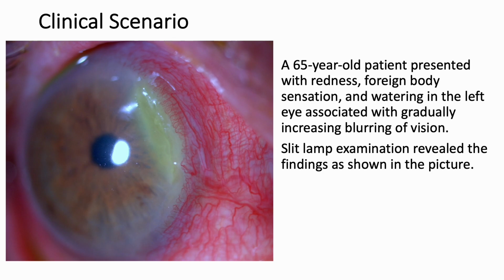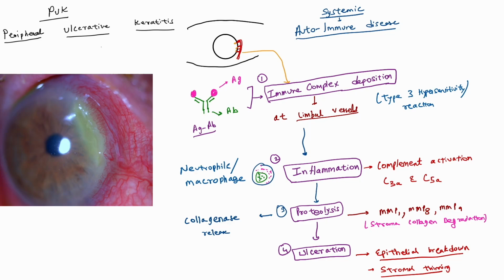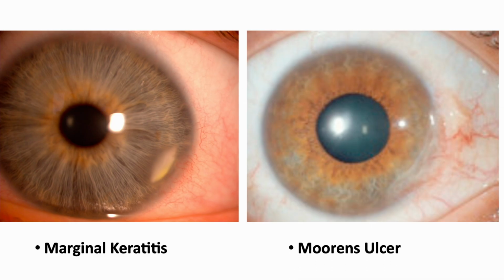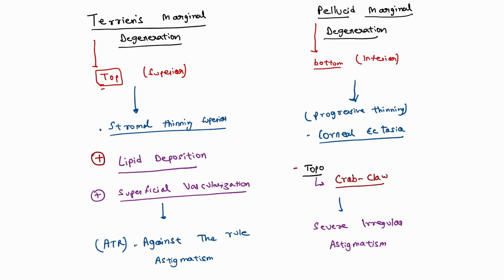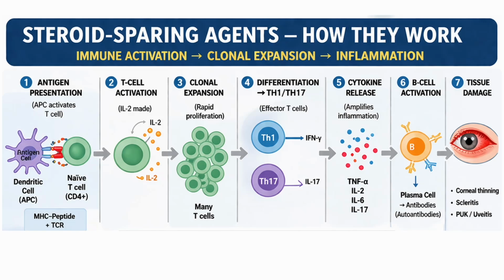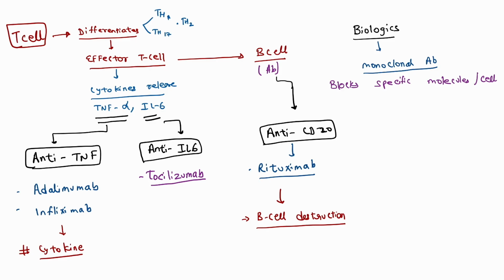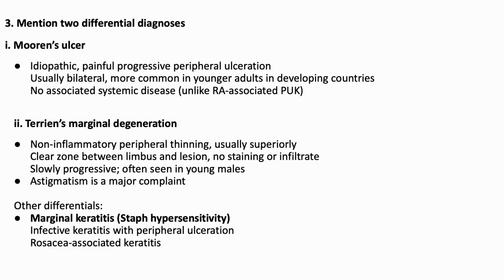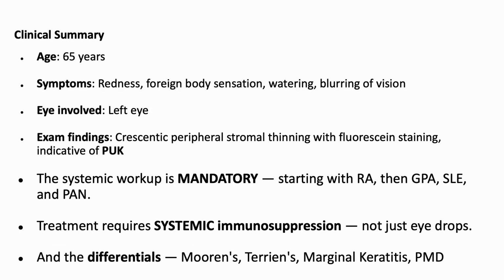Peripheral Corneal Lesion | PUK Explained for DNB/MS Ophthalmology OSCE Series | EyePlus Academy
Peripheral corneal lesion is an important DNB/MS Ophthalmology OSCE topic. In this video, we discuss Peripheral Ulcerative Keratitis (PUK) in an exam-oriented way, including definition, causes, clinical features, differential diagnosis, work-up, and management.

This session is useful for:

DNB Ophthalmology
MS Ophthalmology
OSCE / practical exam preparation
Cornea viva revision
PG medical entrance ophthalmology revision

In this video, you will learn:

What is PUK
Why it presents as a peripheral corneal lesion
Important differential diagnoses
Clinical signs to identify in OSCE
Systemic associations to remember
Basic approach to investigations
Management principles for viva discussion

High-yield exam points covered:
Peripheral Ulcerative Keratitis is a peripheral corneal stromal inflammatory condition that may be associated with autoimmune disease, collagen vascular disorders, infection, or local ocular surface inflammation. Recognizing the lesion pattern, associated thinning, epithelial defect, adjacent conjunctival inflammation, and systemic context is important in OSCE and viva.

Differentials may include:

Marginal keratitis
Terrien’s marginal degeneration
Pellucid marginal degeneration
Mooren’s ulcer
Peripheral infectious keratitis

Channel: EyePlus Academy

Watch, learn, and revise for your OSCE smarter.